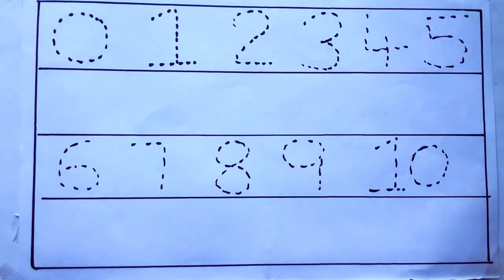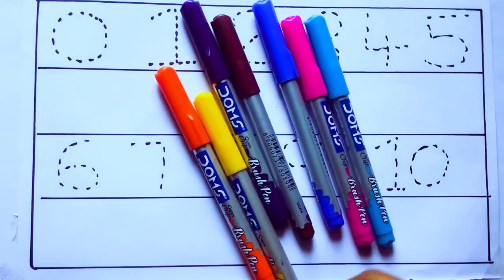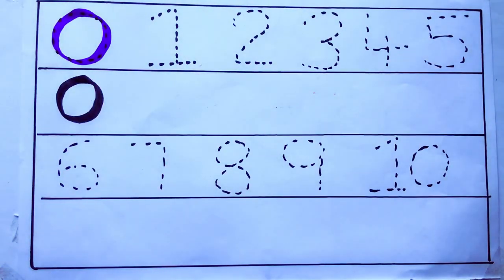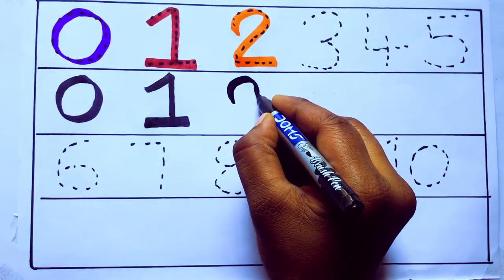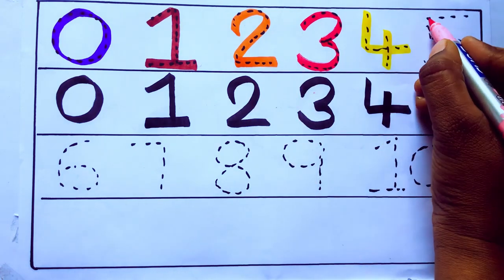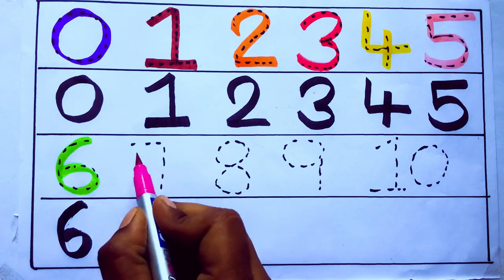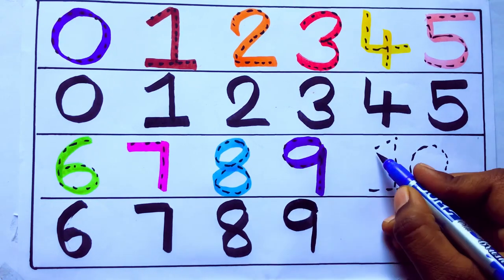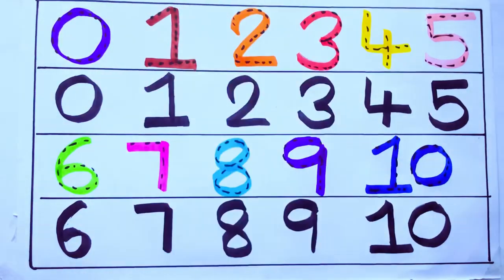Learning the Numbers from 1 to 100 || Easy Learning For Kids and Primary school Kids || 1234